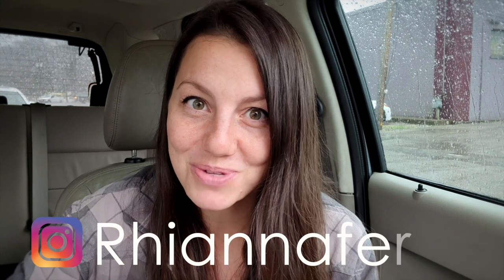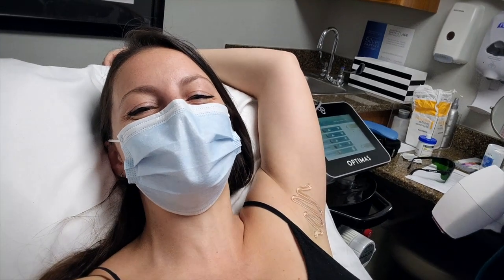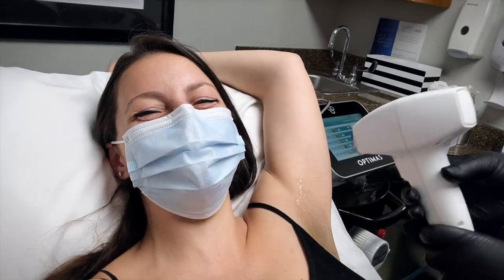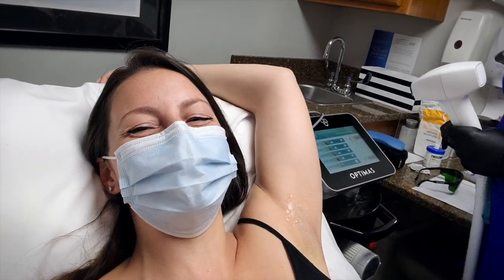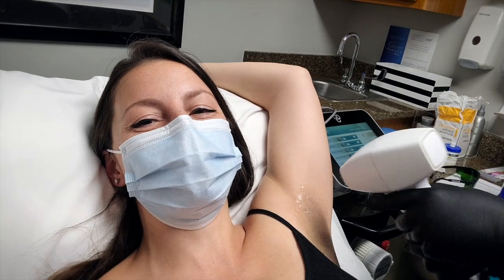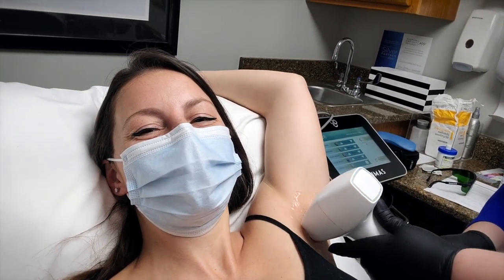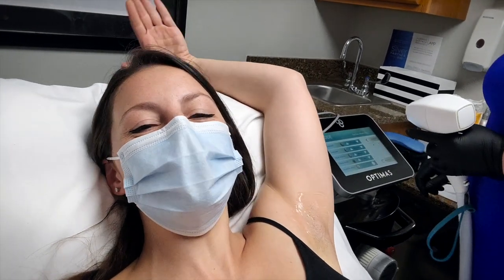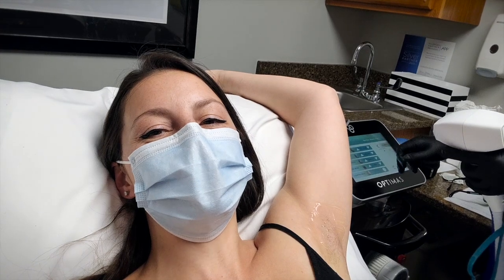Getting Laser Hair Removal On My Armpits!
Come with me and see my reaction as I get laser hair removal for the first time!

- CRNA School Mentoring
- Nursing School Mentoring
- Financial Education

MY BUDGET SHEET

About me:
I am a wife, mom and CRNA (certified registered nurse anesthetist). I went to nursing school to get my ADN, started working and then went back for my BSN. I was a travel nurse for 2 years before starting CRNA school. I loved travel nursing so much but I also love anesthesia so I went back to school to become a CRNA. Fitness is a huge part of my life. I've competed in powerlifting and Crossfit. We are vegan because we are both huge animal lovers. We are also foster parents (awaiting the adoption of our daughter)!

iPad & Accessories:
iPad Pro

Food:
Nutritional yeast

Travel Essentials:
MY TRAVEL BACKPACK